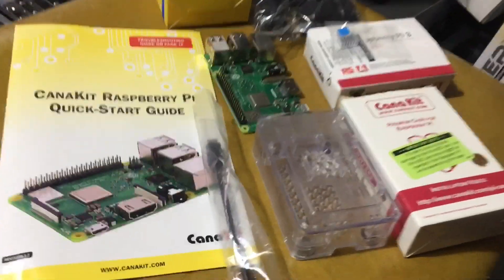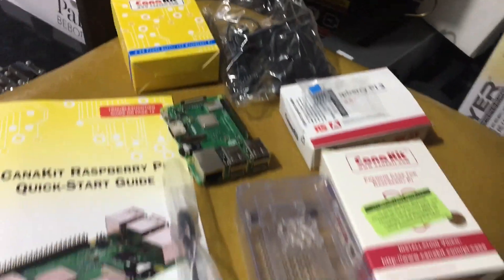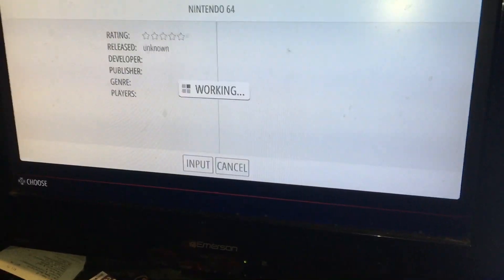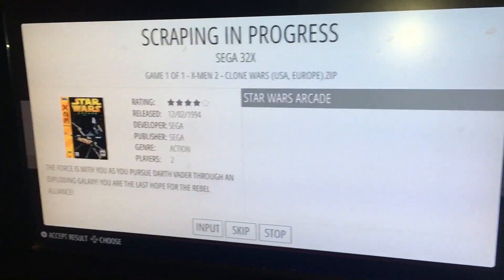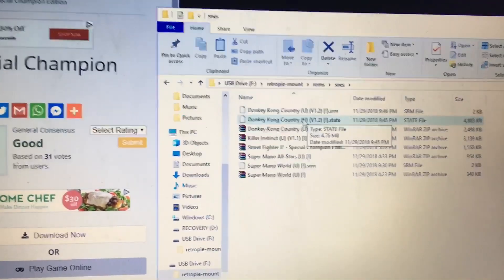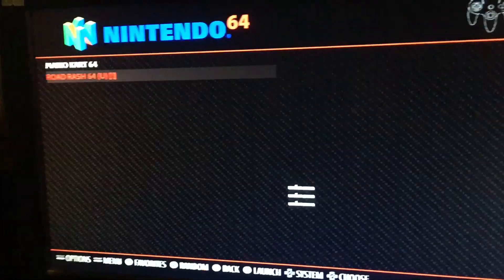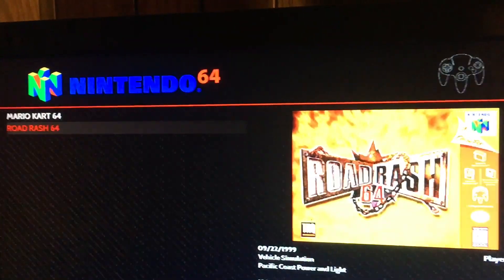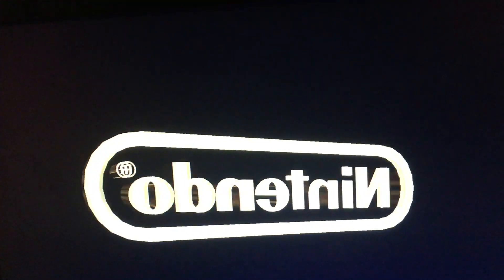Raspberry Pi 3 B+ Canakit Basic Setup Instalation ONE SYSTEM = ALL RETRO SYSTEMS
So easy a JAY DRONE can do it THE KIT